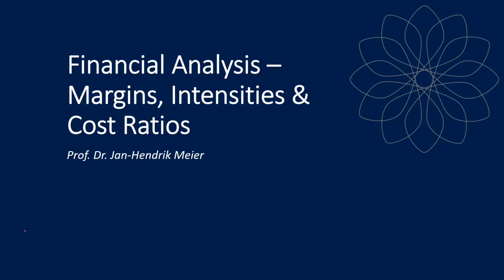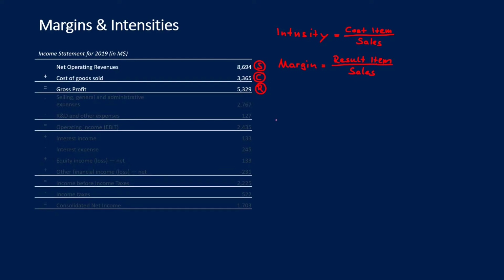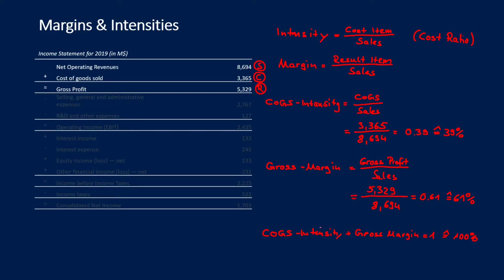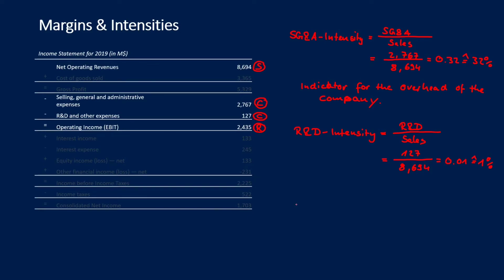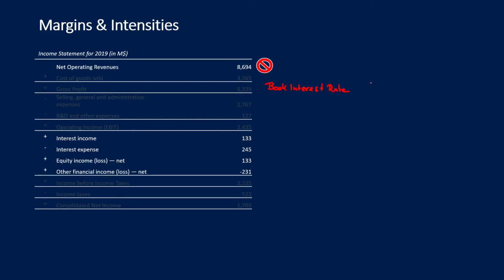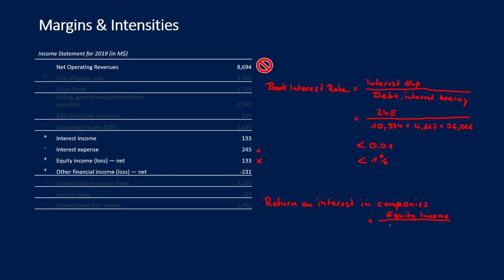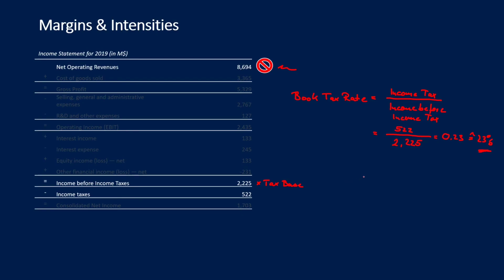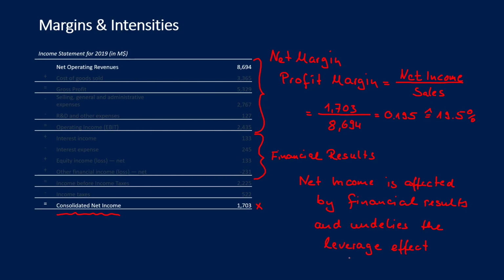Financial Analysis: Analyzing Profitability and Cost Structure - Margins, Intensities & Cost-Ratios